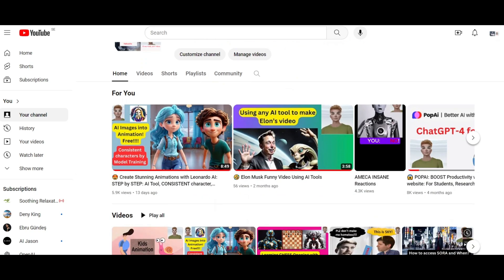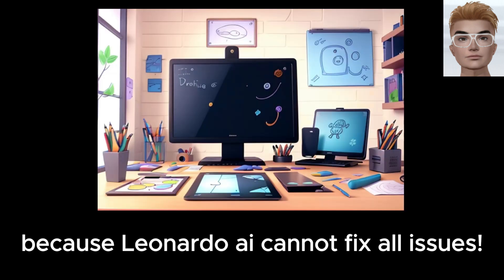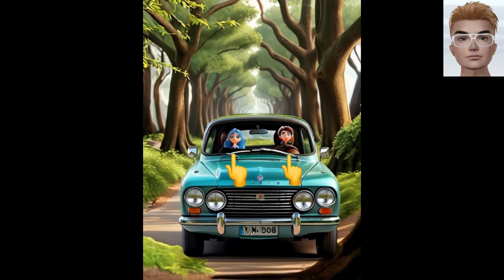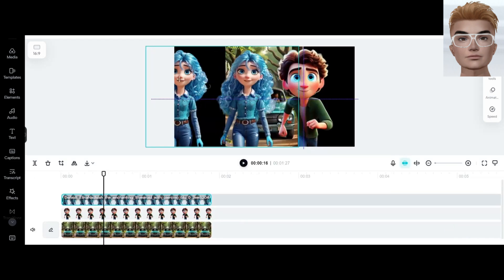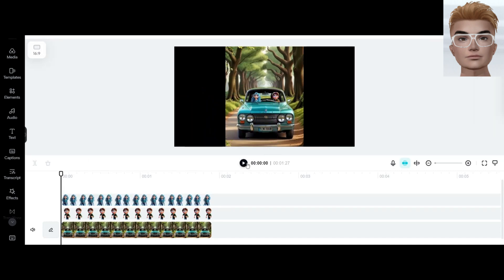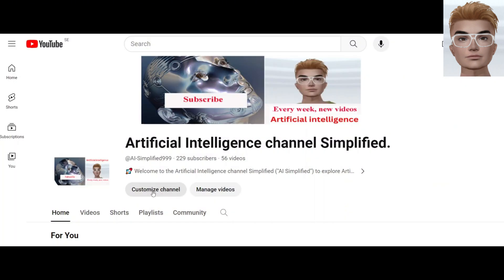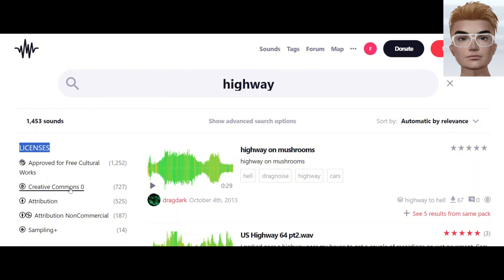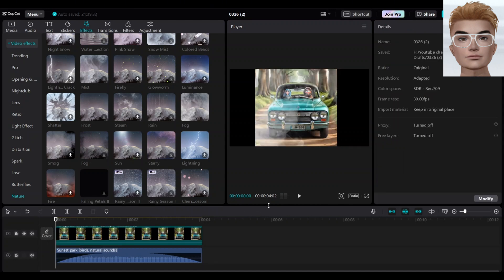How to Create Mind Blowing 3D ANIMATIONs by "Leonardo ai and Capcut" from AI images: Dreamland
How to generate pixar-like animations with consistent character creation and fix issues with motion AI tool and add sound effects or soundtracks to your animation.
David and Elina, my two favorite created characters are playing the first and second roles again.
In this tutorial video, called Dreamland, I shared some very important tips and tricks to make stunning Animations using Leonardo ai and Capcut. The video is divided into:
1- Which issue Leonardo ai has? or which issue the user might get from using Leonardo ai?
2- How using Capcut, we can solve the issue.
3- How to add interesting elements like sound effects, effects, etc to our vidoe clip in Capcut.
5- My final generated Animation called: Dreamland
Of course, fot the plot, you can use Perplexity, google Gemini, ChatGPT or Microsoft Bing. Always it is good to get some ideas from Chatbots. However, I should say I myself is spending some time to write the final plot. Even the successful AI image generation and successful motion can decide for some animated scenes.

Timestamps:
00:00 - Introduction to Tips and Tricks to generate animation using leonardo ai
00:24 - Trick number one how to fix motion issues in leonardo ai
01:20 - Other useful Tips and Tricks to add sound effects or soundtracks to your animation
02:14 - Generated animation using text to image and image to motion in leonardo ai with sound effects

AND
ChatGPT, Google Gemini, Microsoft Bing, Perplexity

In case if you are interested in making "Consistent Character for animation" refer to this popular video